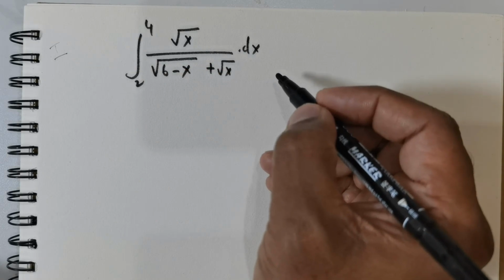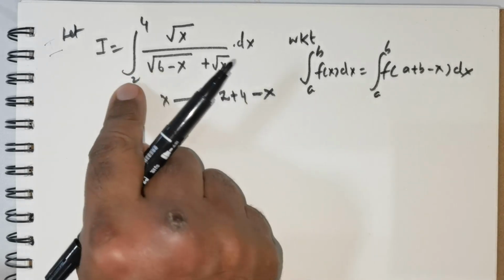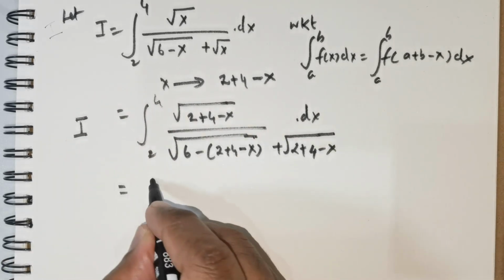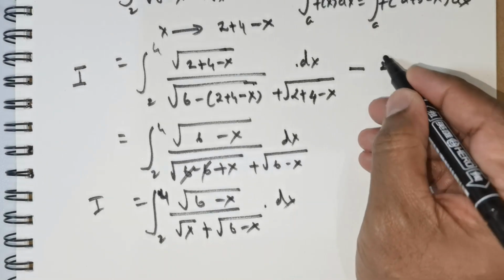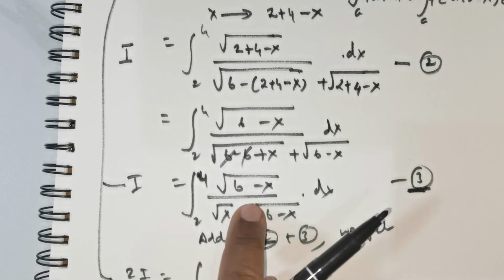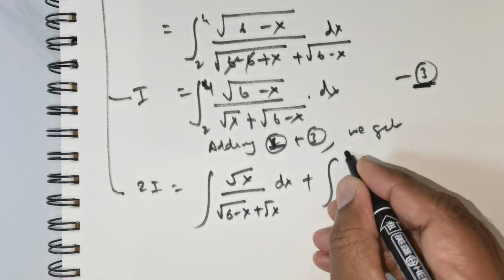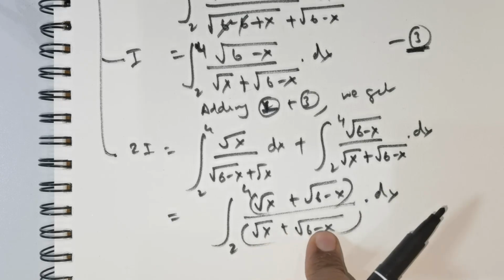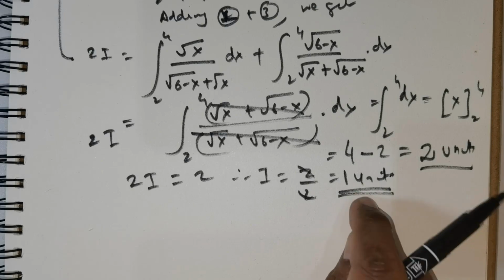Solving 'impossible' integrals in seconds | Integrals: Master Competitive Exams IIT JEE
Dive into this tutorial as we tackle a challenging integral problem often encountered in competitive exams like IIT JEE. Learn the critical techniques, tips, and tricks to conquer complex integrals with ease. Strengthen your problem-solving skills and boost your confidence for the upcoming exams. Don't miss out on this opportunity to elevate your calculus game and outshine your peers.